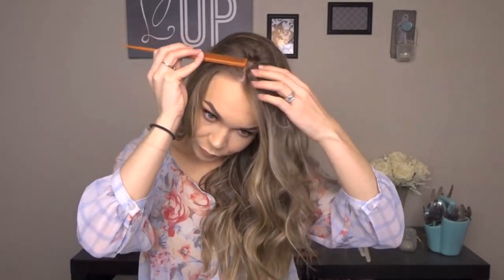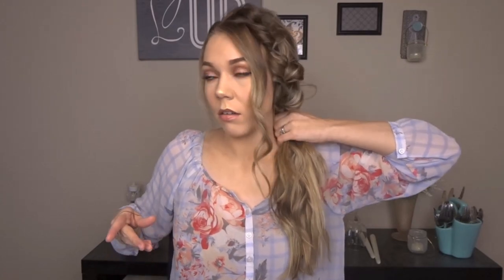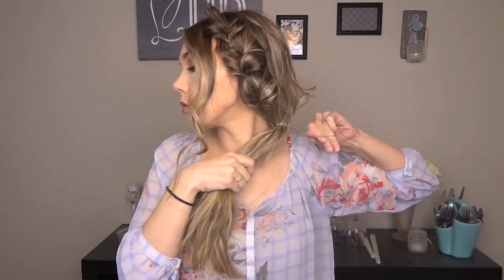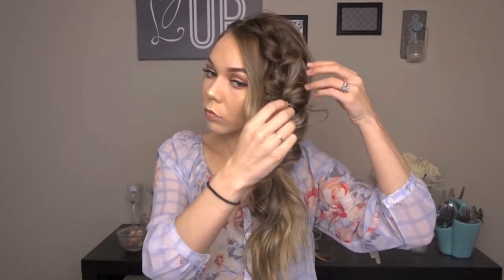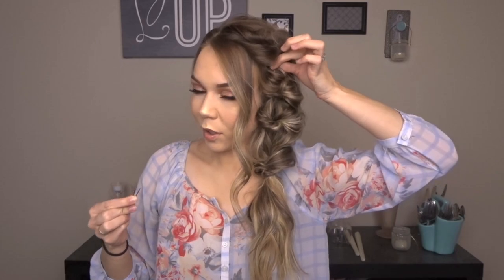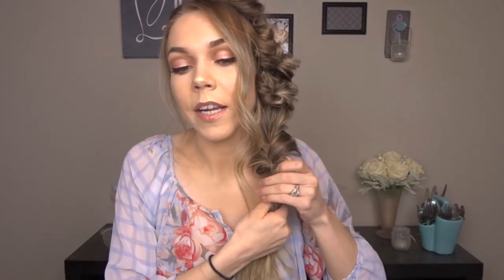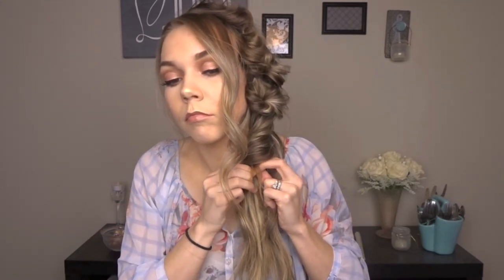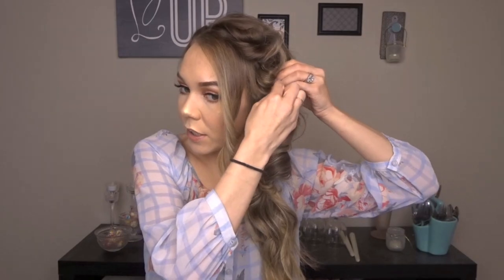How To: Soft, Flowy & Romantic Pull Through/ Bubble Side Braid | A Hair Tutorial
Hello! Honestly, I think that this is my favorite hair tutorial that I’ve done so far! I just love the look of soft, organic braids. Although it may look complicated, I promise that you can do it! Just break it down with me and take it step by step. This style can easily be done on shorter hair as well, and If you have a bob, just eliminate the pony tail and rock the 3 bubbles/ pull throughs on their own!

TOOLS/ PRODUCTS NEEDED:

- 1in curling iron (bigger or smaller depending on hair length).
- Small hair elastics.
- Bobby pins or grips.
- Hair spray.

How I got this makeup!

XOXO,
Lauren.